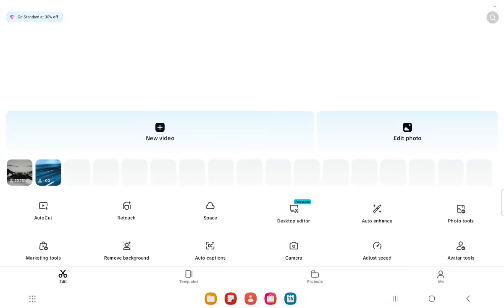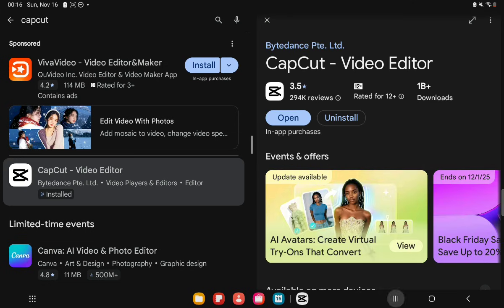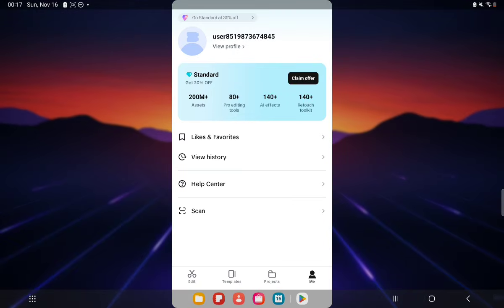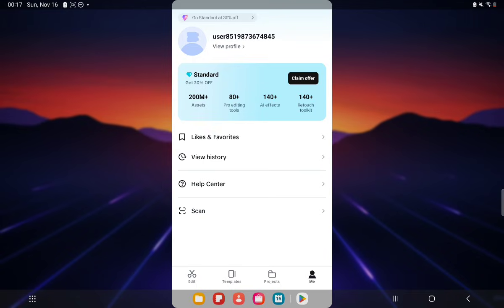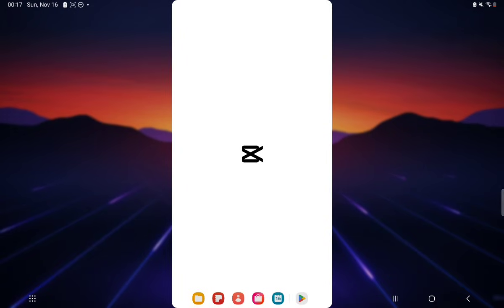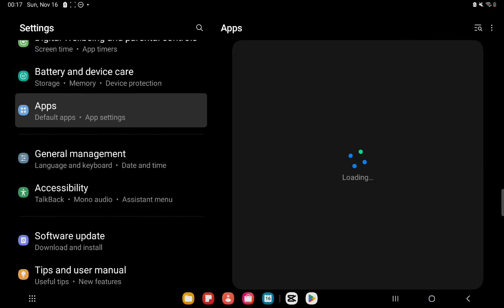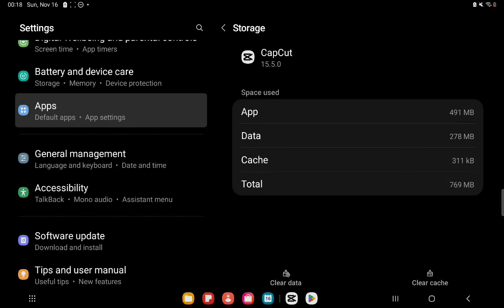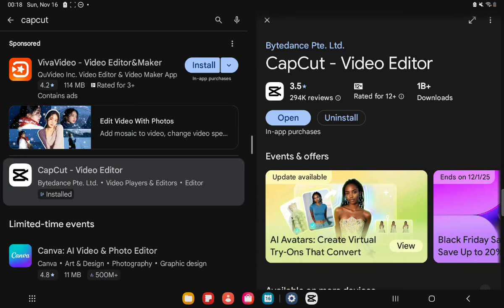How To Fix Security Notice In CapCut 2025! Tutorial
Today we talk about fix security notice in capcut,how to fix capcut security notice problem,capcut security notice problem solve,how to remove capcut security notice,capcut mod security notice problem